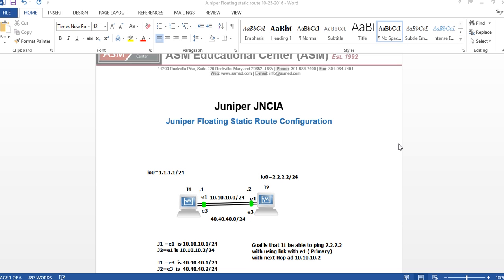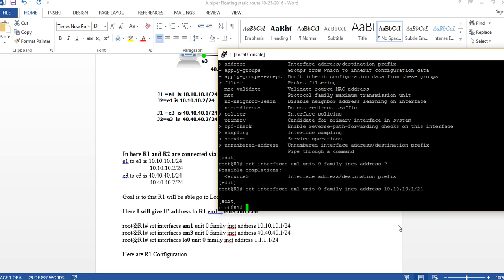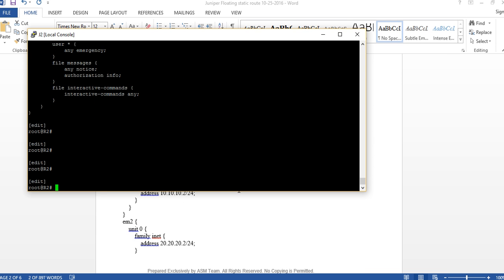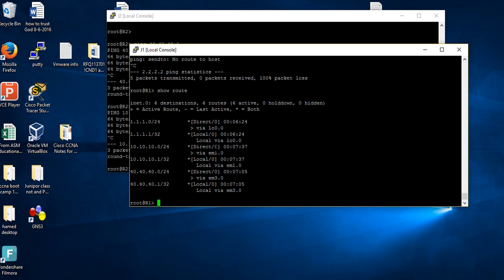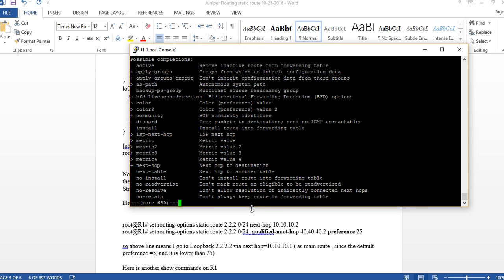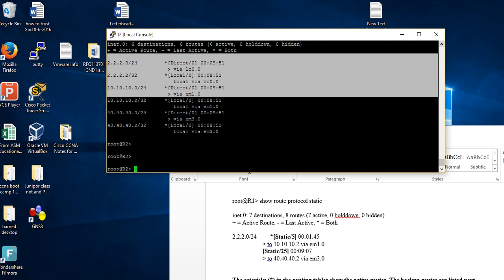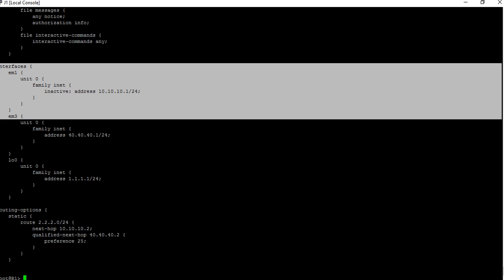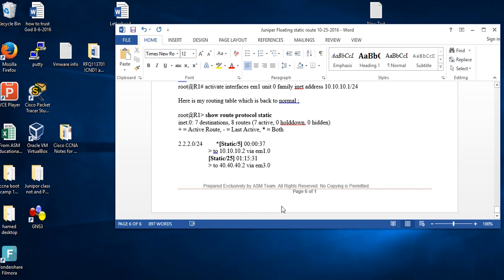Juniper JNCIA JN0 102 Training Video Floating Static Route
This Juniper JNCIA (200-125) Certification Video will help you prepare for your Juniper Exam; for more info please check our or

In This Video ASM Educational Center ; will cover Juniper Exam   Static route Configuration.

This Cisco Tutorial Video is brought in to you by ASM Educational Center (ASM) a Cisco Training Center. The video is intended to help you better learn various Cisco topics. ASM is located in the Greater Washington DC Metropolitan Area in USA. We will be celebrating our 24 years in business soon. We are a family-owned and operated business. We deliver training (Cisco and other topics) locally, throughout USA and around the world.